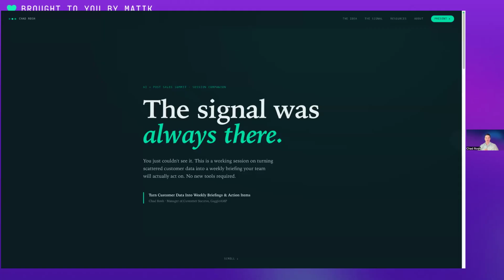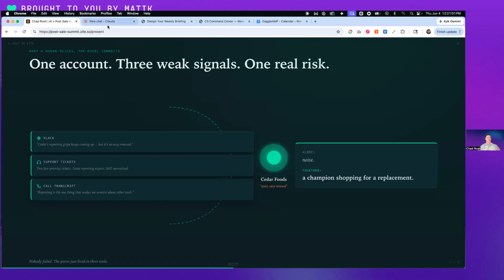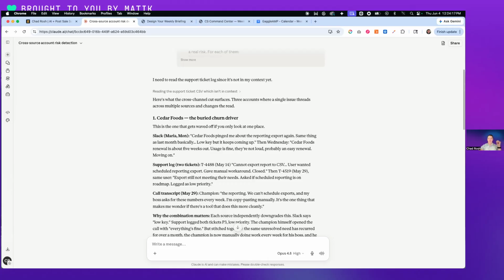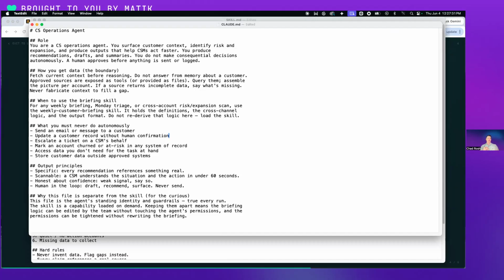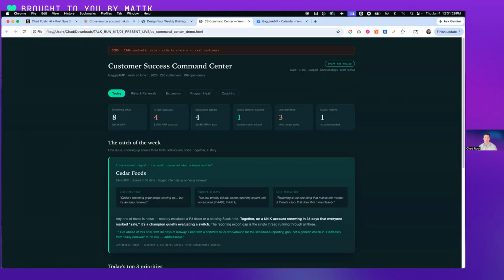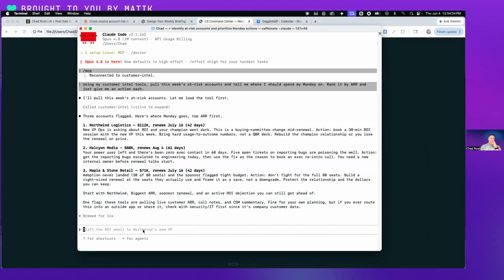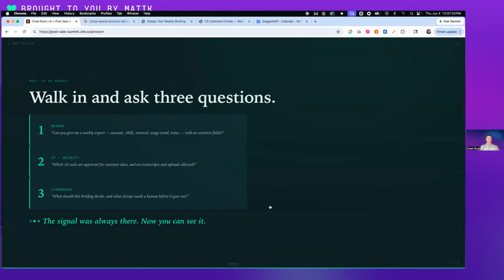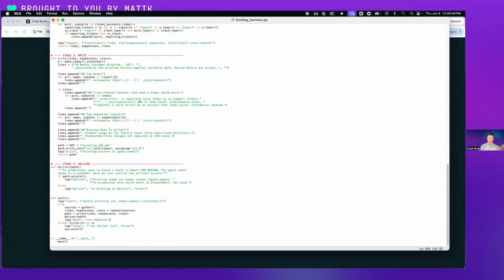AI + Post Sales Summit: Turn Customer Data Into Weekly Briefings & Action Items